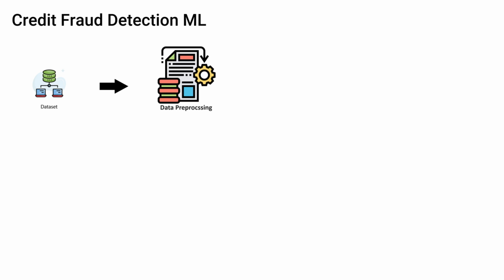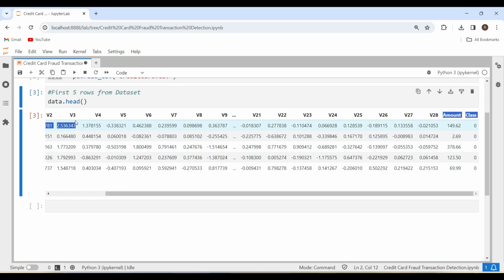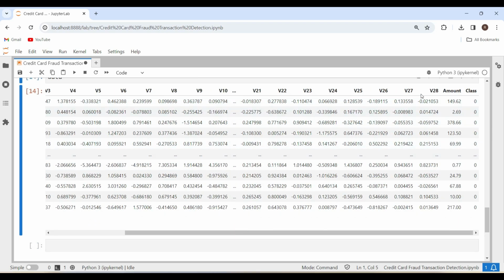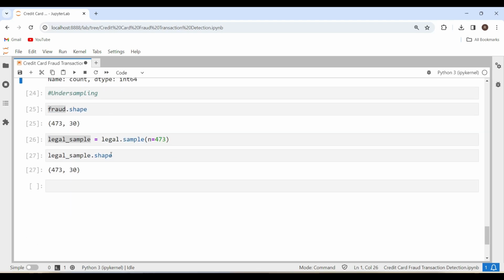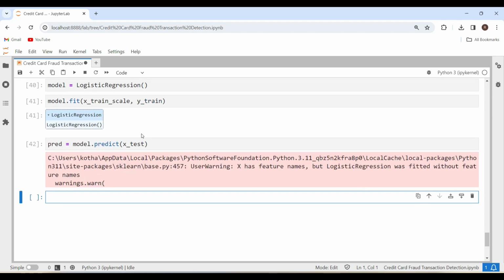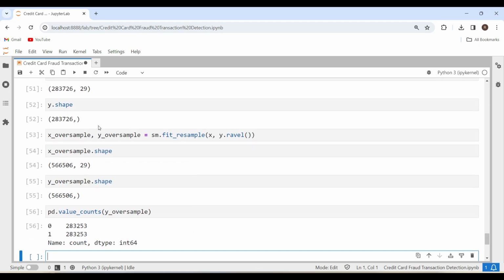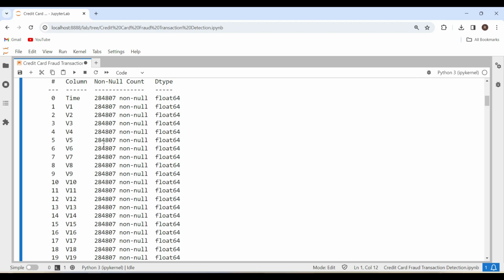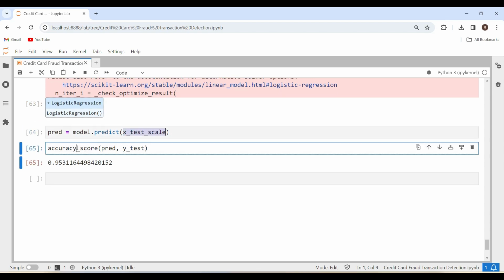Credit Card Fraud Transaction detection Machine Learning model in Python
In this video, explained about Credit Card Fraud Transaction Detection Machine Learning Model in Python.

Explained Concepts from Data Extraction, Pre Processing of Data, Data Analysis, Removing Null Values, Removing Duplicate Values, Balancing imbalanced dataset with Under sampling, Over Sampling methods, Creating a Logistic Regression Machine Learning Model, Training Model, Predicting Values with Model and evaluating Model Predictions with Accuracy Score.

0:00 - 2:02 - Intro of the Project
02:03 - 14:08  - Pre Processing Data
14:09 - 17:45  - Balance Dataset with Under sampling
17:45 - 20:44 - Data Split and Scaling of Data
20:44 - 23:23 - Model Creation and Predictions
23:24 - 28:04  - Balance Dataset with Over sampling
28:04 - 29:43 - Data Split and Scaling of Data
29:44 - 38:33 - Model Creation and Predictions